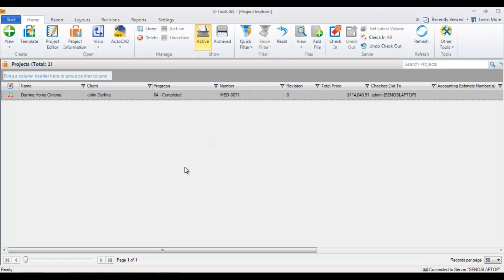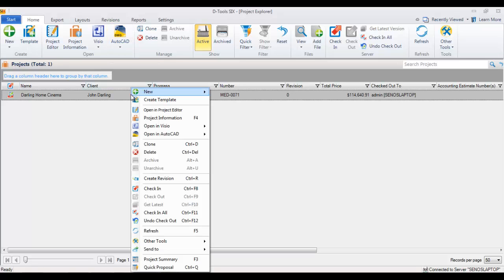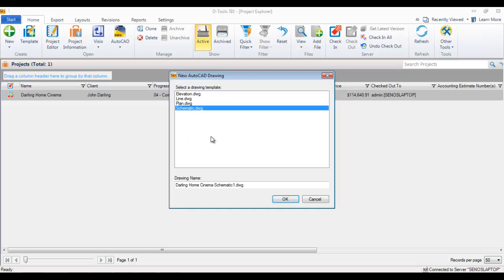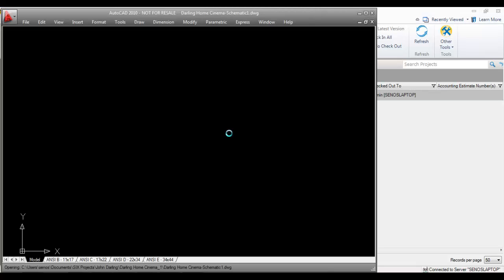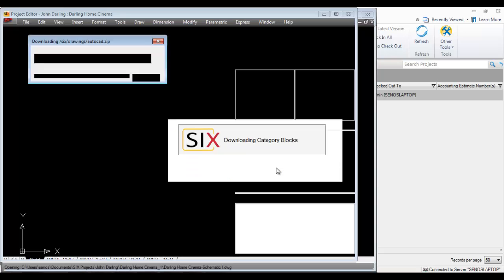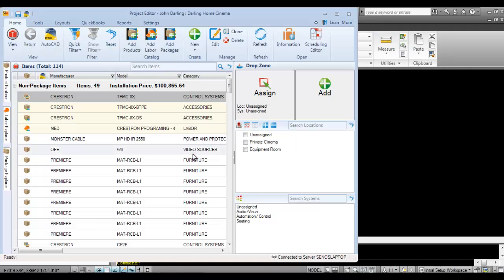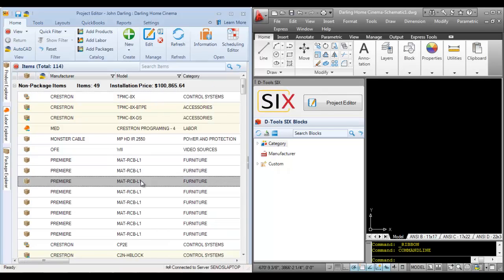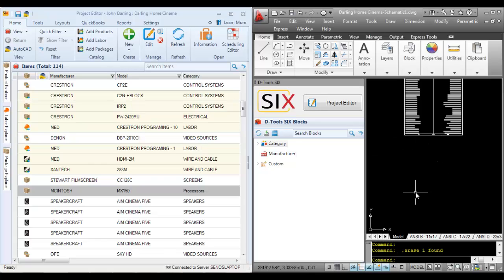D Tools SIX Creating an AutoCAD File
This video demonstrates how to create an AutoCAD file for D-Tools SIX Project